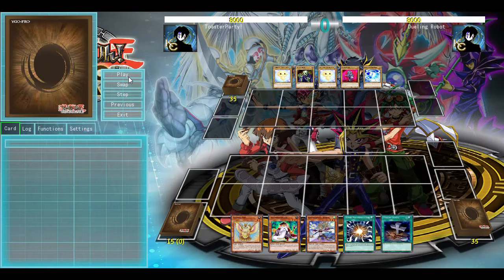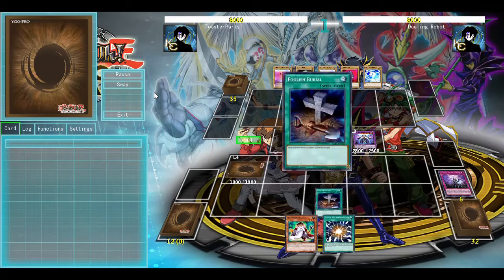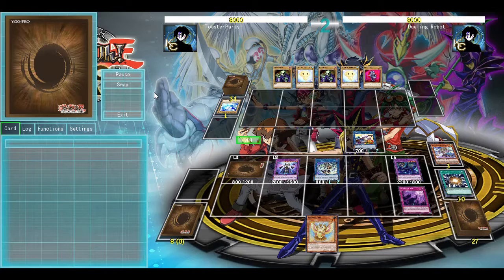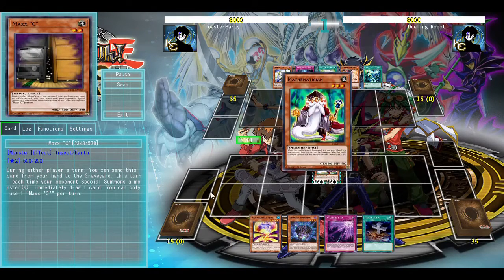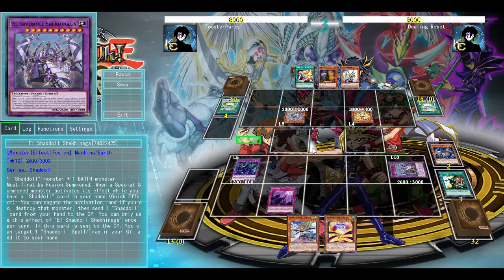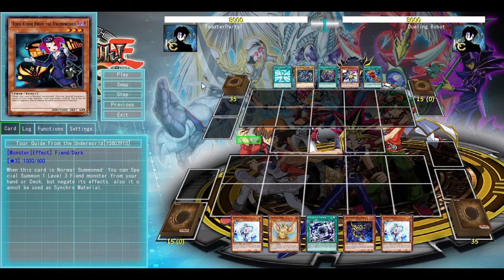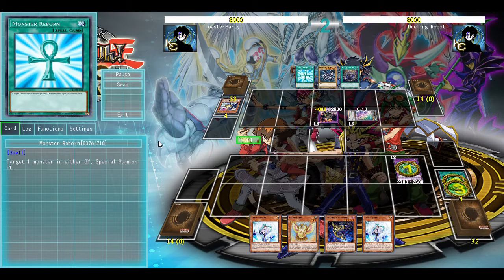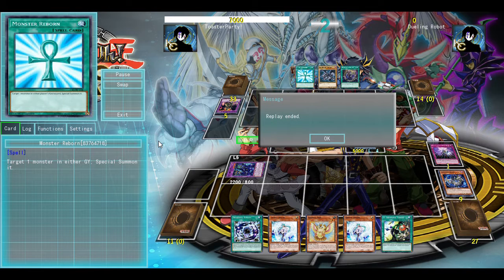Budget Shaddoll Combo Tutorial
Here we are, finally have a budget shaddoll list that works and the channel now has 100 videos! I hope you all enjoy!